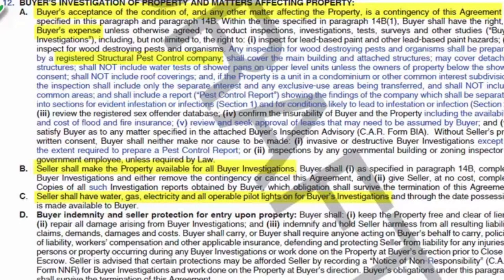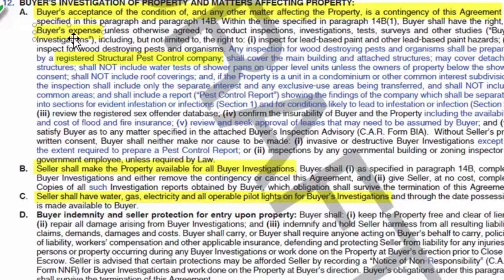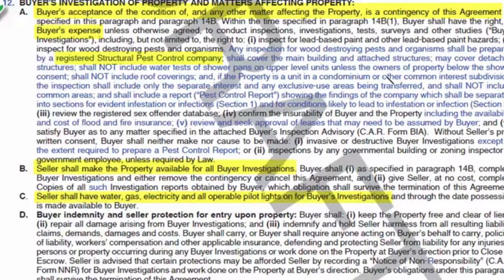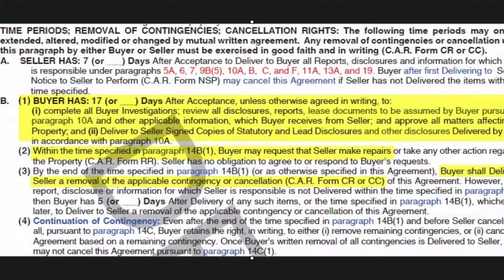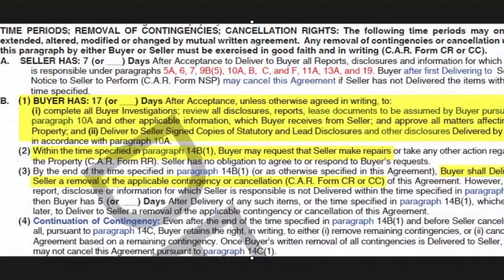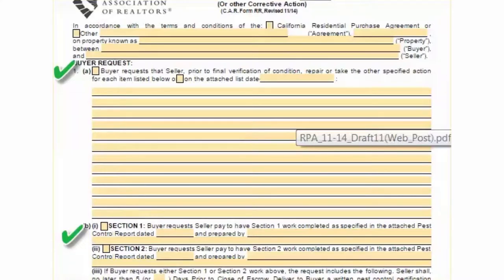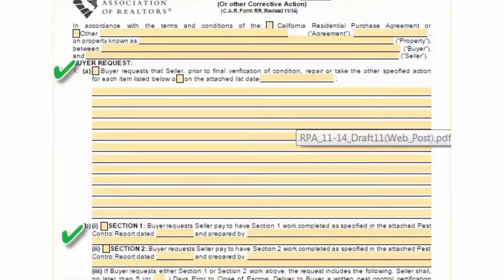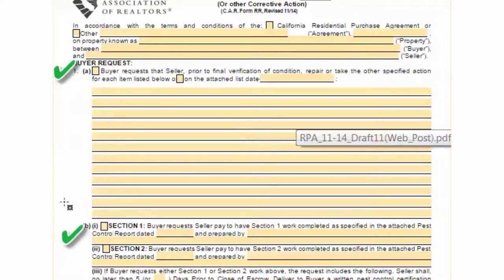Understanding Real Estate Inspection and Repairs - How to Sell or Buy Your Home Smarter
Don Reedy is a top real estate agent and community leader in North County San Diego. In this video learn how to better understand the home purchase agreement with specifics on real estate inspections and repairs. Real Estate is complicated, and if you are buying or selling a home or property you need to be smarter than ever. Learn how to understand Real Estate contracts and disclosures, financing and mortgages, and most importantly what your Realtor may not be telling you. Don't just search for homes and rely on what a friend or real estate agent tells you. Our videos will teach you all the secrets and tips you must know before you buy or sell your next home.

s one of a handful of Realtors who can boast of being a top real estate agent, and also having the background and experience to work with the financial, legal and practical skills needed to bring together buyers and sellers. Don started in real estate working with the San Diego County Assessor, went on to law school at USD, worked in top management in the construction industry, led a company to the Inc. 500 award three years in a row, and throughout all his career has studied and participated in architecture, manufacturing and sales management. He ran a successful software company, and was an award winning Realtor with Keller Williams, Prudential California Realty Real Living Lifestyles Real Estate, Carrington Real Estate and The Broadmoor Real Estate Group in North County San Diego.
Experience: Don Reedy is a full-time, professional real estate agent and Realtor specializing in North San Diego County. An award winning agent, Don has tutored new agents as a mentor, created and implemented web site tools and sites to help clients best buy and sell their homes, properties, land or investments. Don primarily works in Oceanside, Carlsbad, Vista, Fallbrook, Bonsall, Encinitas, Valley Center, Escondido and San Marcos.
Honors: Don has been honored with awards as a top producing agent, and with awards from fellow agents as well. He is a contributing real estate writer to one of the nation’s most popular real estate blogs, Bloodhound Blog, and syndicates his expertise to local and national newspapers, as well as the Oceanside Chamber of Commerce.
Education: Don graduated from Mount Union College with a degree in biology. After service in the U.S. Marine Corps, he attended the University of San Diego Law School. Believing that ongoing education best serves not only himself but those of his clients, Don has continued his study of real estate with programs in Commercial Real Estate, 1031 Exchanges, Ethics, Law, Accounting and Finance. He has studied and contributed to classes and texts on Equity Sharing, a form of home ownership.
Personal Information: Don lives in the foothills of Vista, CA, along with his wife and 2 dogs. An avid golfer and boater, he also enjoys strumming his 6-string guitar on his front porch swing, volunteering for local Chambers of Commerce, creating web sites for fun, tutoring, mentoring, and attending and participating in many church activities. He loves physics and string theory, “It’s a Wonderful Life”, Buffett, Kottke, and great books.
Memberships: Don is the past President of the Oceanside Chamber of Commerce, and currently serves on the Board of Directors, where he currently writes a monthly article on Real Estate for the community there. Additionally he sits on various committees that plan and implement business strategies throughout the North County. He is a member of nonprofit service organizations that help place and train families, a member of many faith-based organizations, and founding member of the Commercial Board of the North San Diego County Association of Realtors. Don is also active in REIE, a real estate investment exchange. Don also writes and contributes to Bloodhound Blog, a nationally known real estate blog of knowledge and experienced Realtors, Lenders and Business people.